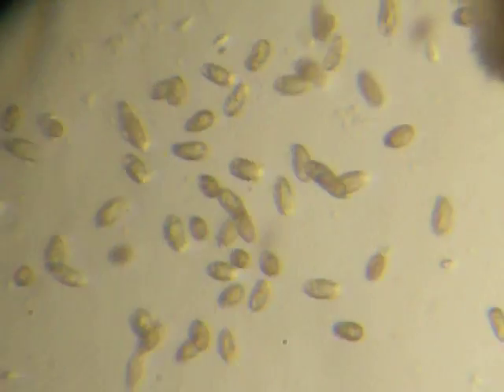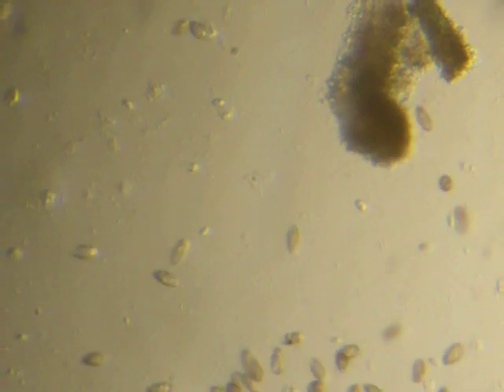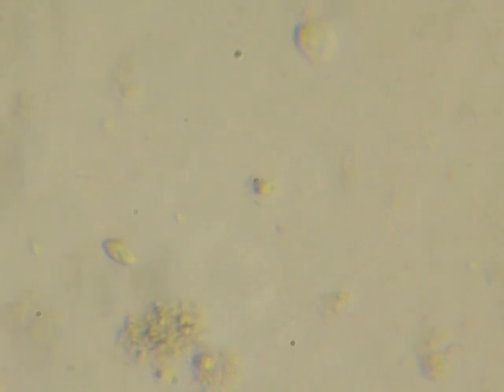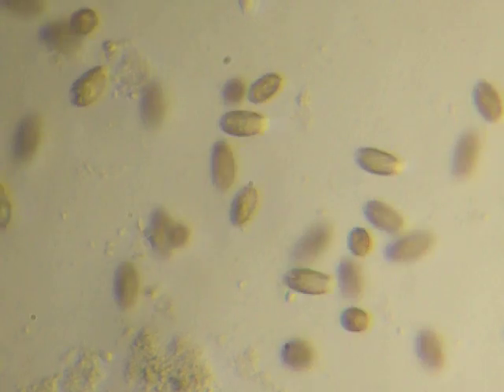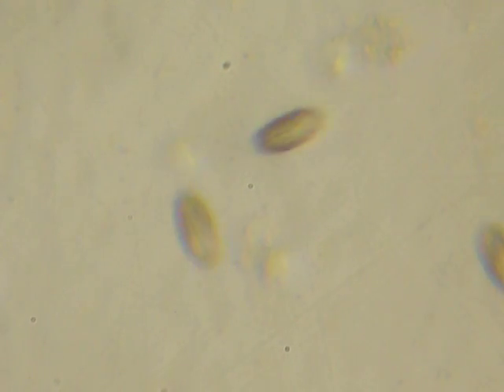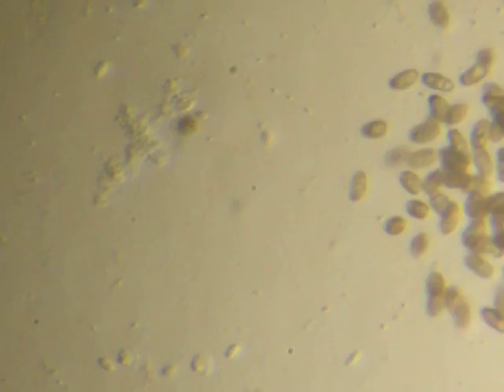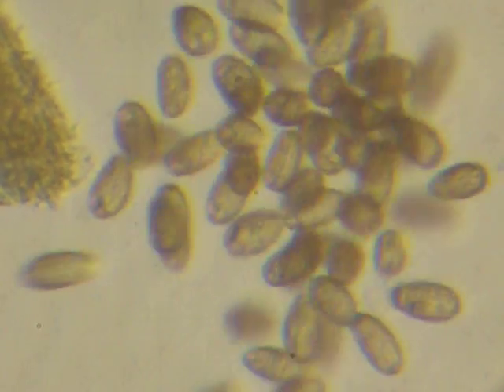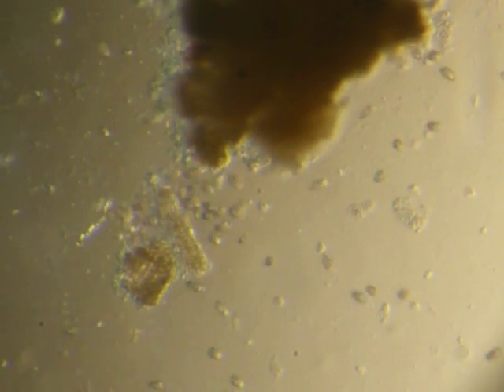Coleps!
the object of the game is to eventually do high resolution microscopy on these little guys, to see how it is that they manufacture and maintain a calcium carbonate 'test' or shell around their bodies, even in acidic environments.